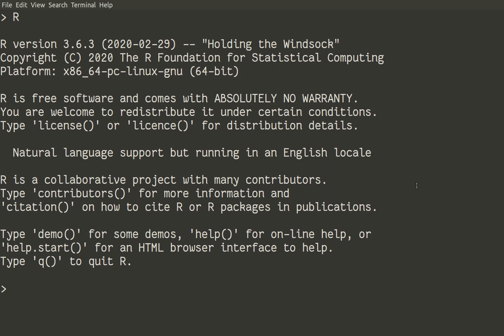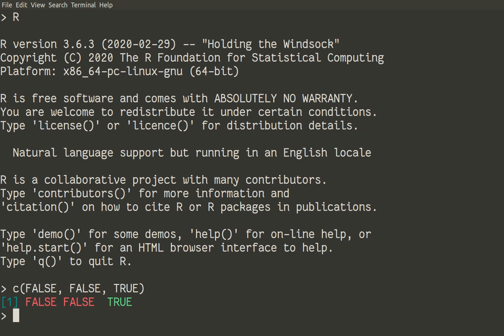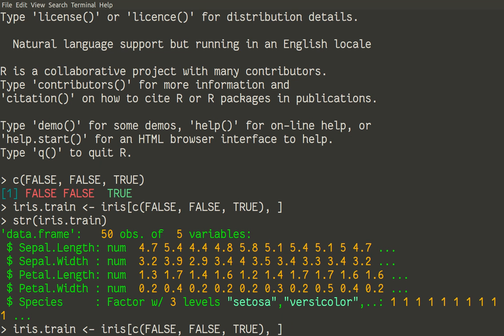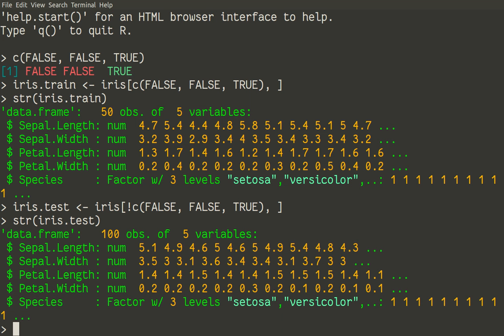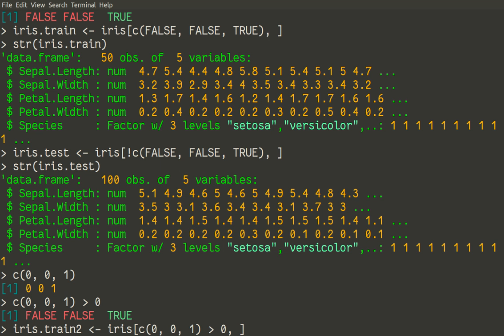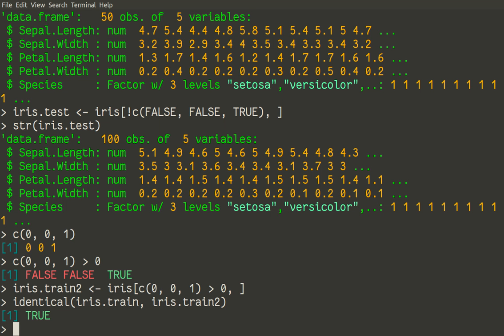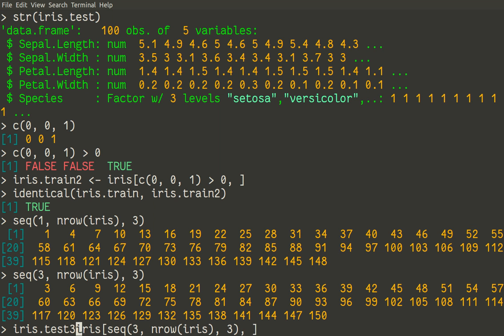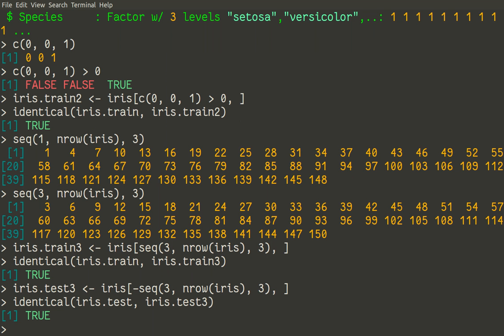Step one. Make train and test datasets: answer to the assignment